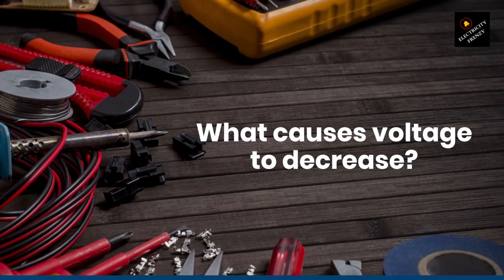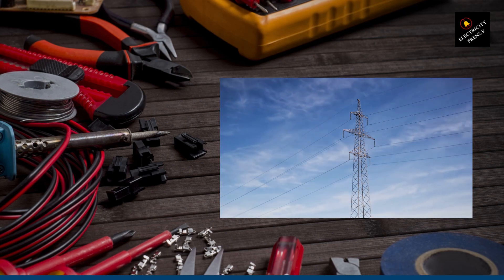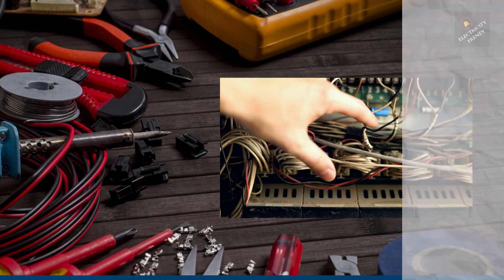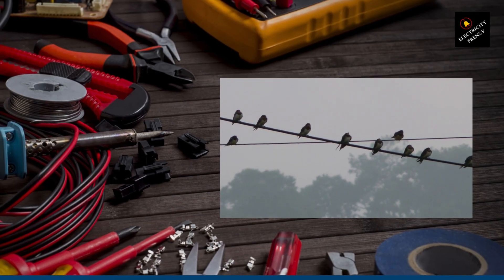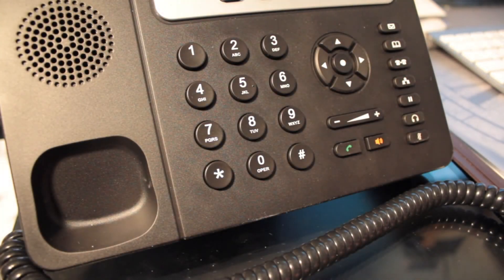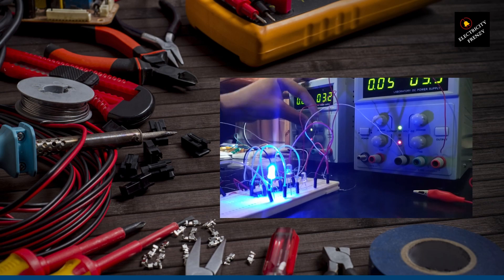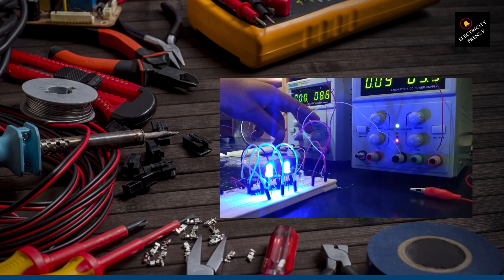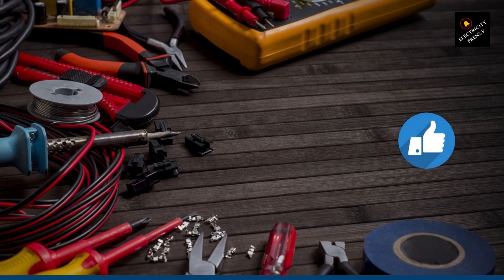Low Voltage Problem in Home Causes and Solutions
Low Voltage in Home Causes and Solutions

Low voltage in a home can cause poor performance and damage to appliances. Here's a quick overview of the causes and solutions:
Causes:

    Overloaded Circuits: Too many devices on one circuit.
    Faulty Wiring: Old or damaged wiring increases resistance.
    Poor Connections: Loose or corroded connections at outlets or breakers.
    Distance from Transformer: Homes far from the power source may experience drops.
    Undersized Wires: Wires too small for the load.
    Utility Issues: Problems with the power company’s equipment.
    Peak Demand: High usage times can reduce voltage.
    Weather Conditions: Storms or natural events affecting power lines.

Solutions:

    Install a Voltage Stabilizer: Keeps voltage consistent.
    Upgrade Electrical System: Modernize to handle current loads.
    Regular Maintenance: Inspect and fix issues early.
    Energy-Efficient Appliances: Reduce overall power consumption.
    Balanced Load Distribution: Avoid overloading circuits.

For persistent issues, consult a licensed electrician.

I use and Recommend UNI-T Digital Multimeter Tester UT136B:

25 ft Extension Cord Flat Plug, Surge Protector Power Strip with USB Ports, 15A

Siemens QA120AFC 20-Amp Single Pole 120-volt AFCI:

Heavy Duty Outdoor Extension Cord with Multiple Outlets 10ft, 15 AMP:

110V-120V 1.5Kw Instant Electric Hot Water Heater

50-Amp Extension Cord for RV  "100ft":

Voltage Converter 110 to 220v 50/60 Hz:

Voltage Stabilizer 110/220v:

Eaton CHSPT2SURGE SPD Type 2 Chsp Whole Home Surge Protector:

Heavy Duty Extension Cord "50 ft":

TOSHIBA EM131A5C-BS Countertop Microwave Ovens :

Hair Dryer "best selling":